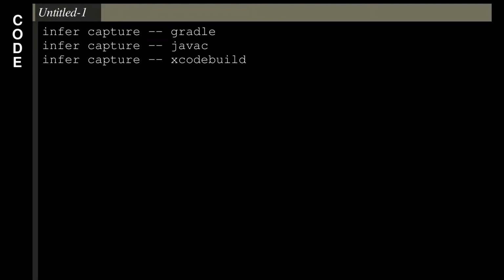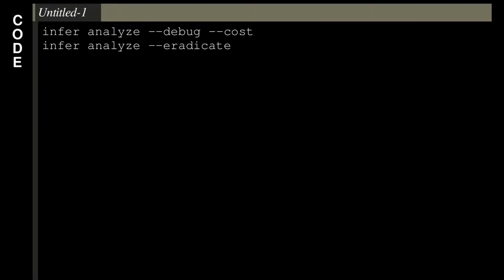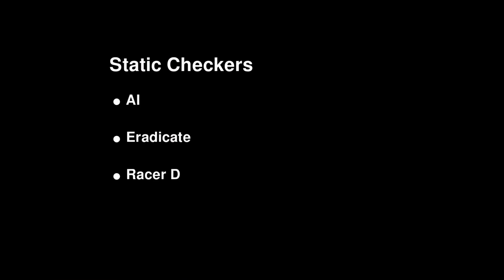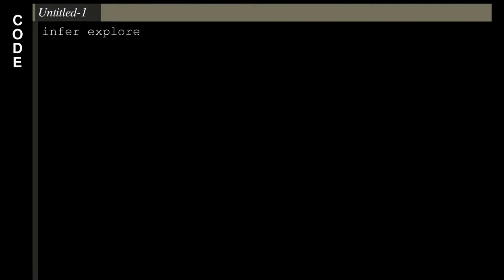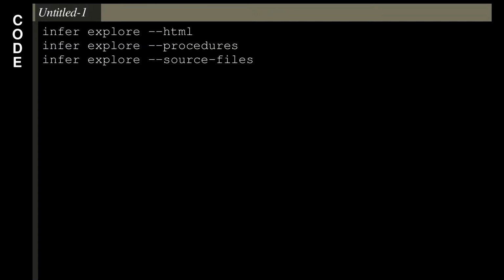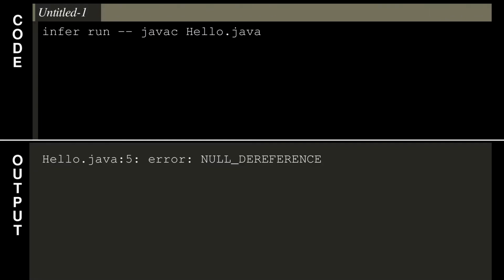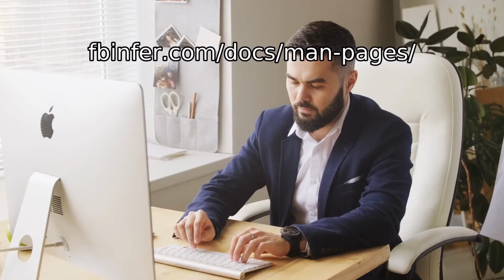Infer Static Analysis Tool - Commands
Have you ever wished you could debug your source code without having to run it? With Infer, you can! In this video, we'll introduce you to Infer - a static analysis tool that can be run from the command line for Java and Objective C programs for Android or iOS coding.

You can run it with some of these command such as run and explore and we show you a few of the command line options.

Learn how to use Infer in your coding projects for debugging and improve your productivity!